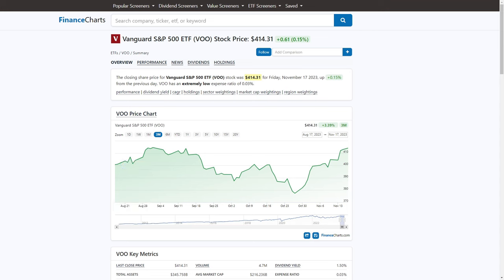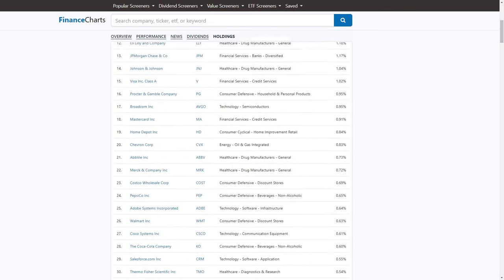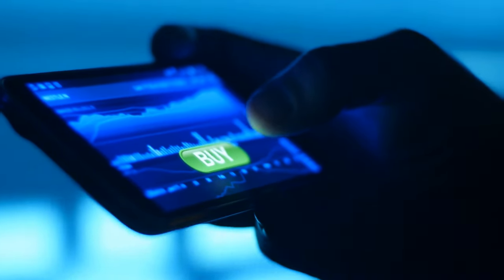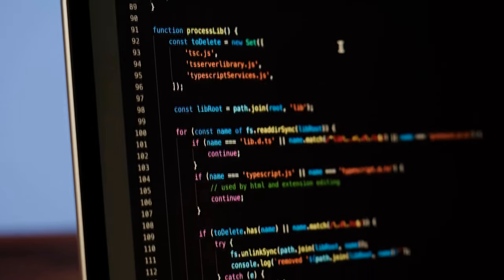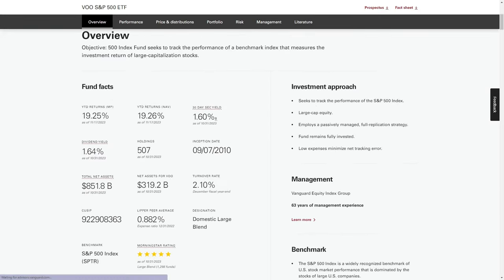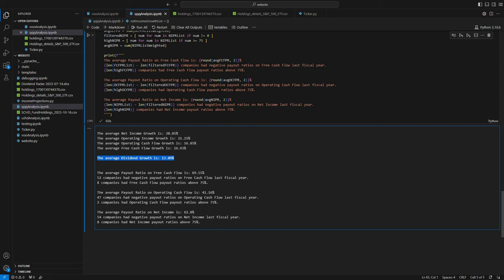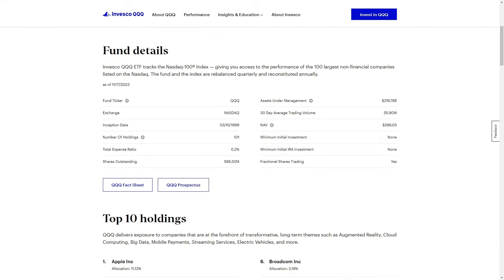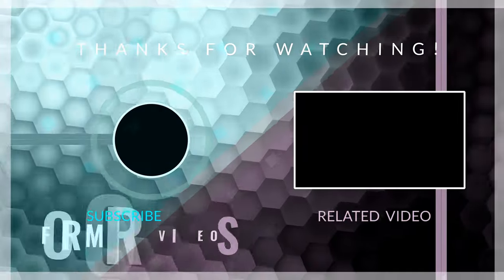Learning This About ETFs Changed My Life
📈 Get Free Access to All of My Spreadsheets 📉

Every video you've ever seen analyzing an ETF is wrong. I discovered a new way to analyze ETFs that you can use to boost your portfolio's returns, predict future ETF performance, and decide whether or not to buy an ETF.